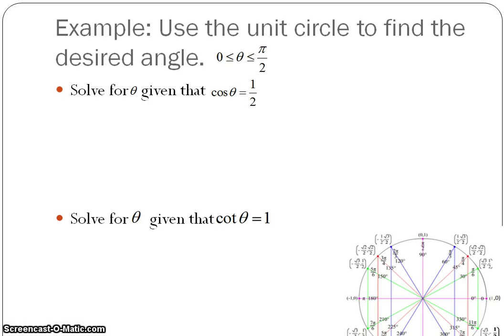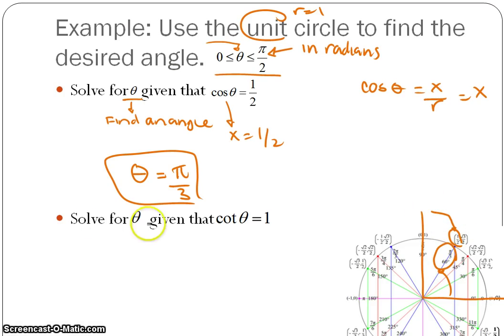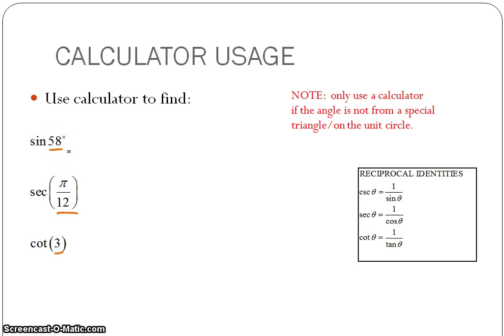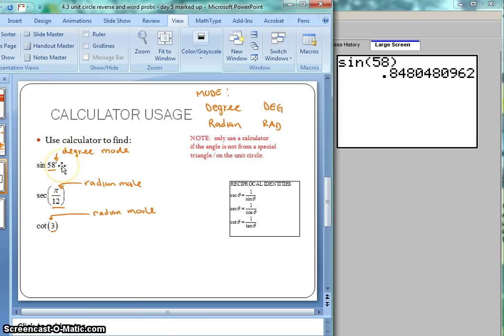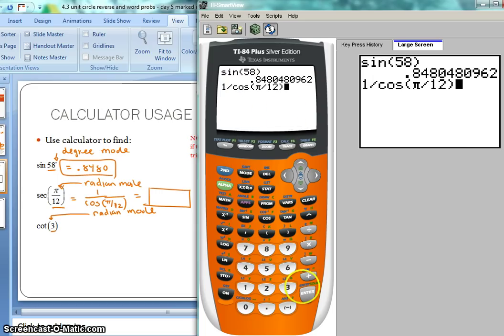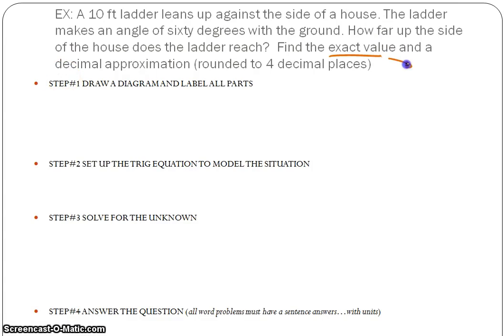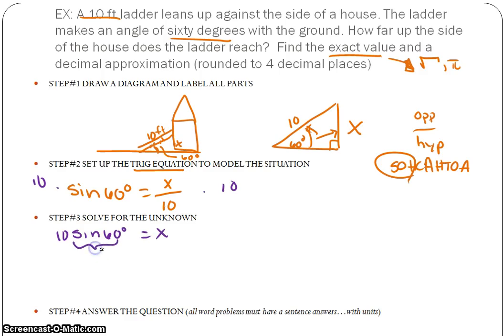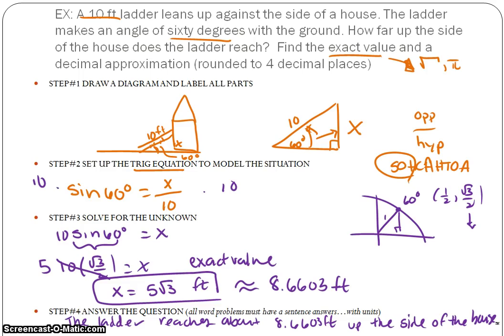4 3 UC reverse and WP lecture day 5